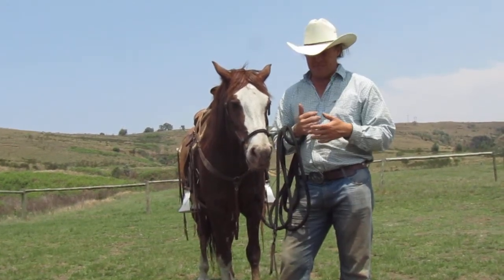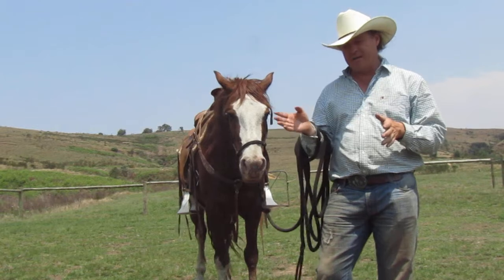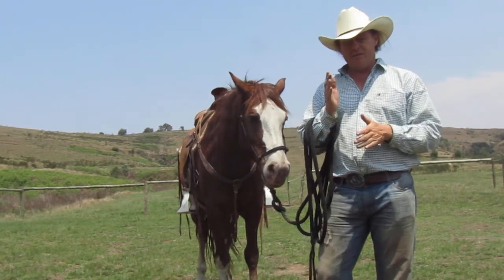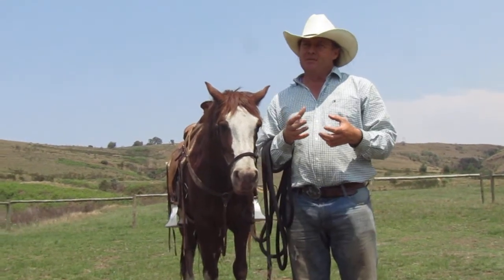The relationship between connection and impulsion